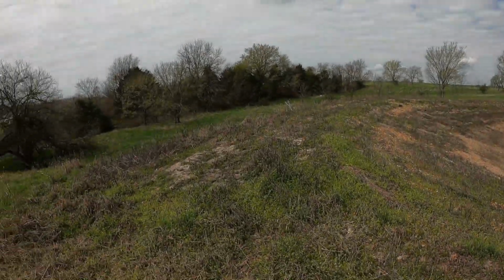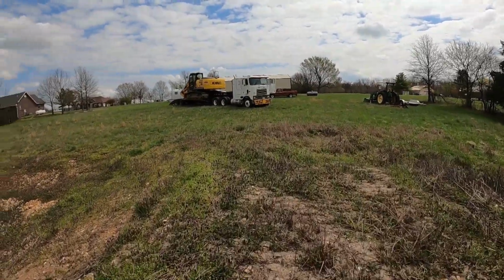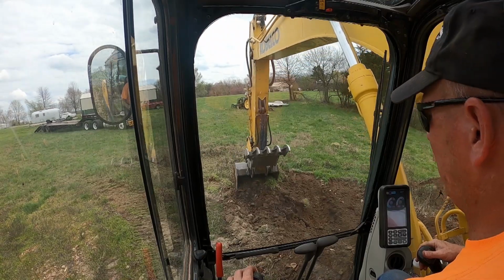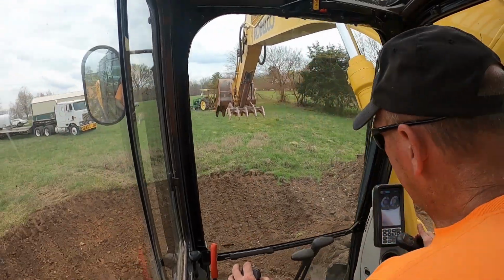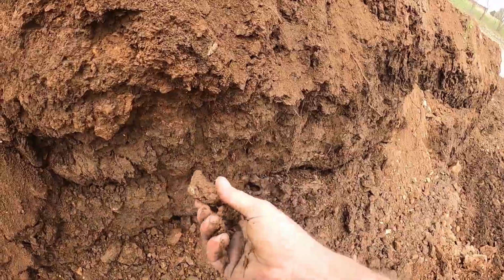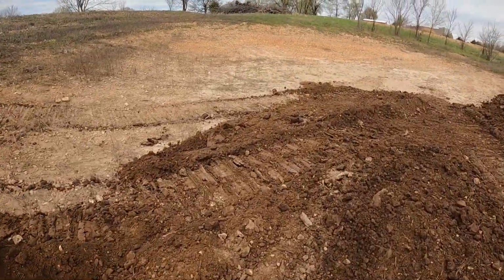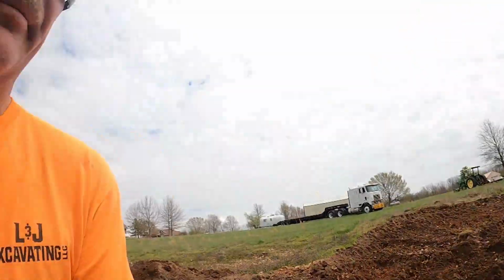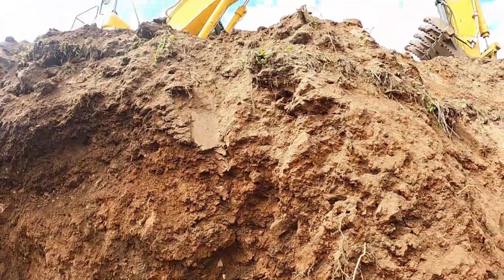The pond that didn't stand a chance!!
This poor pond was destined to fail from the very beginning!  The material used to build the dam was not compactible and was a loose, gravelly type.  Plus, because the area where it was built was so steep, you can't get deep enough to find the clay layer.🤦‍♂️ So the owner wanted it tore down so he could mow that area!